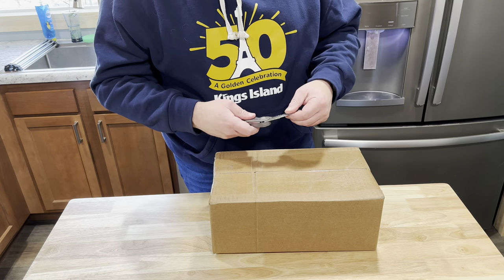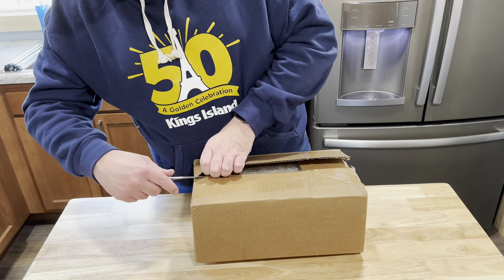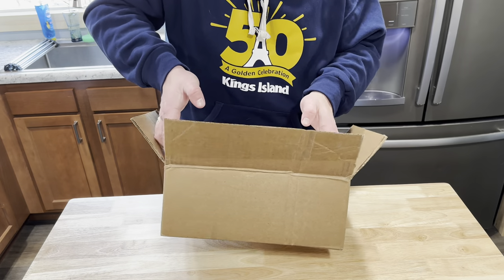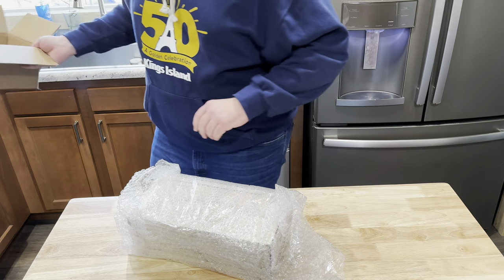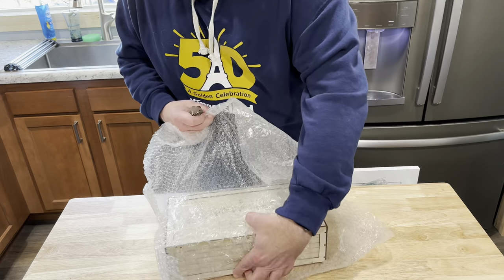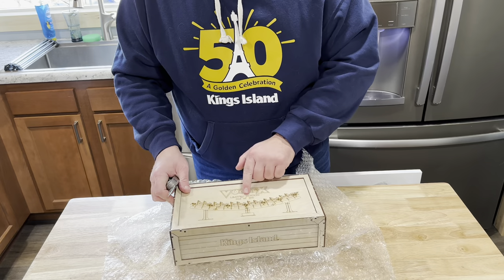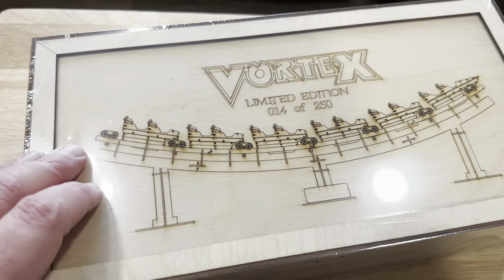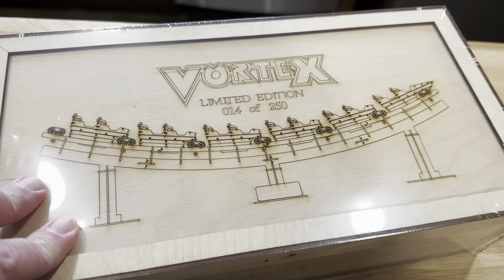Unboxing of the Vortex Full Train and Track Model from Coaster Dynamix!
These are limited to 250 made, I can’t wait to get this put together!